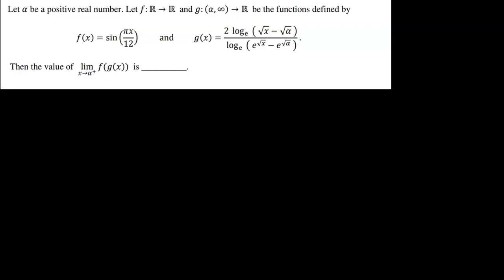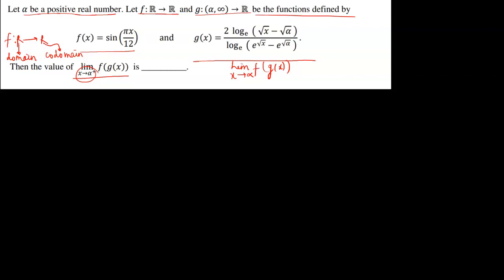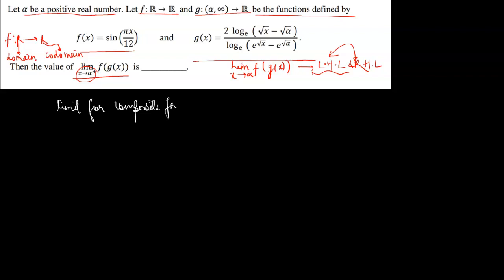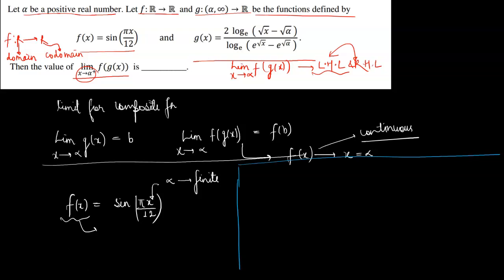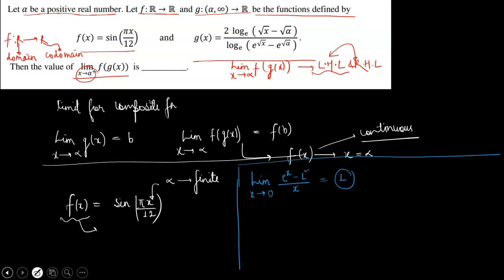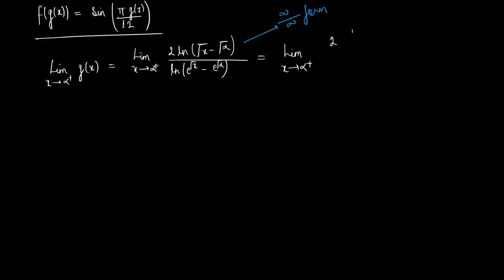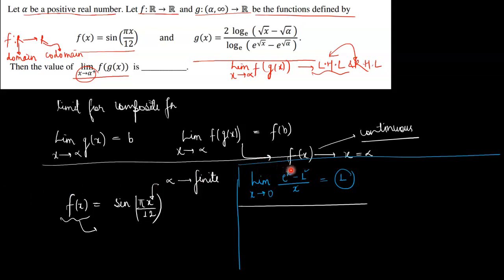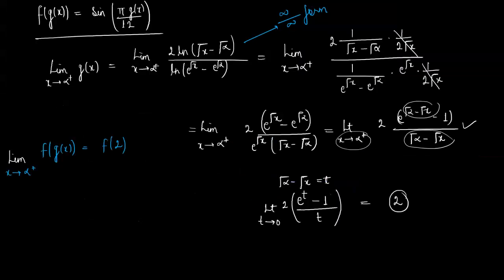JEE ADVANCED 2022 | Paper1 | Question of Limit operation in Composite Function.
If you all are thinking of proof for this concept you may comment me i will surely be back with this issue solved.
Hello Learners!
In this question I have explained every mentioned terminology and concept behind it. And solution is given in very elaborative manner. There are many more questions in queue.
JAI HIND!